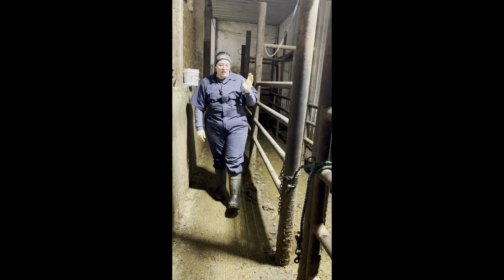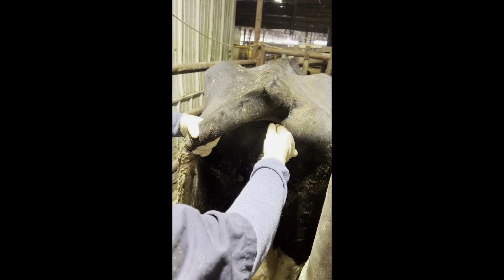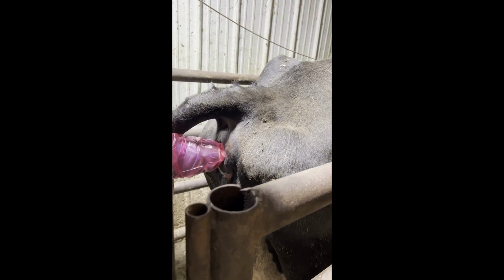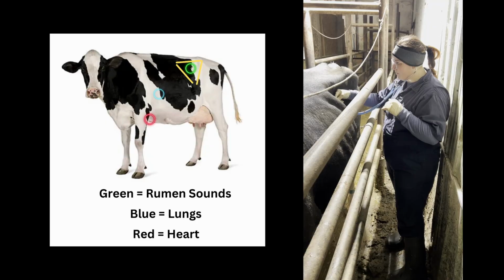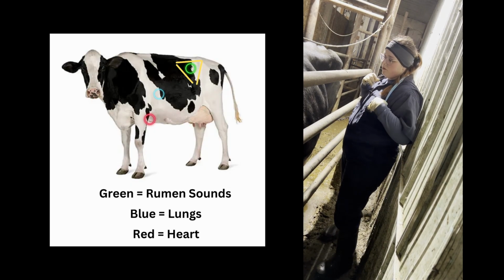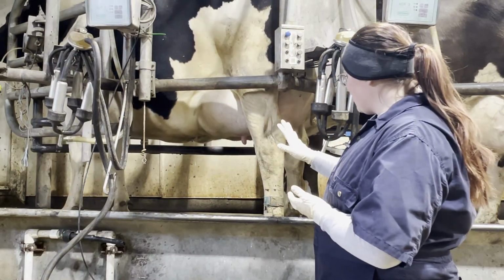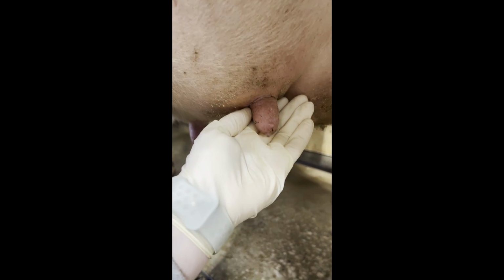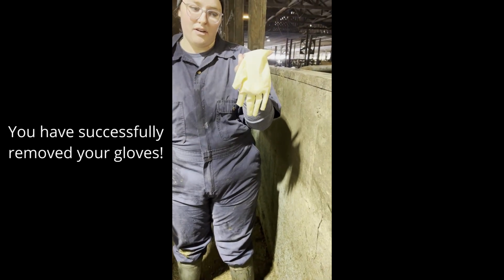General Cattle Health Exam, MI Ag Ideas to Grow With 2024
Join Dairy Educator Cora Okkema as she demonstrates how to perform a general cattle health exam. Please note that hoof care is not a part of this video.